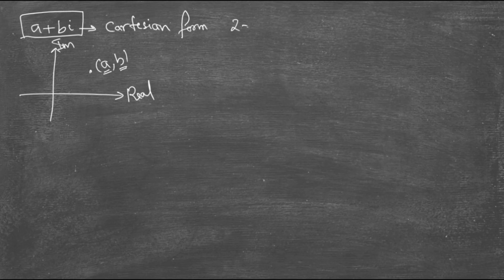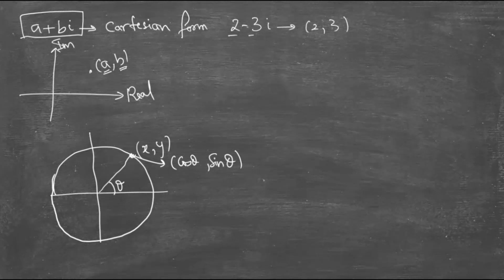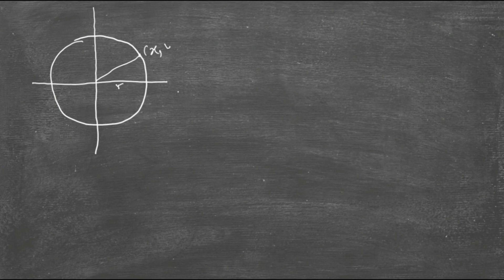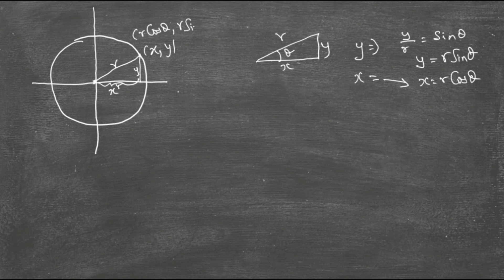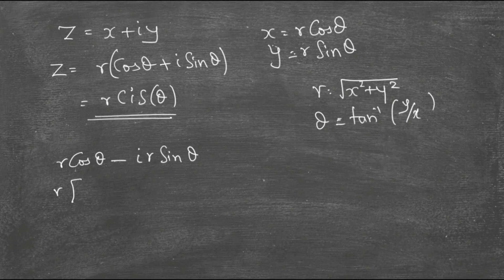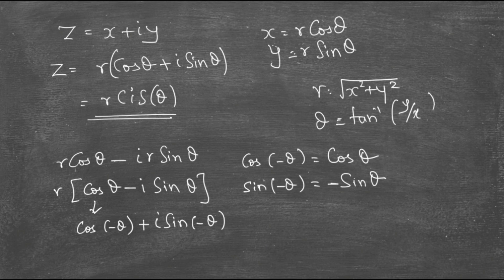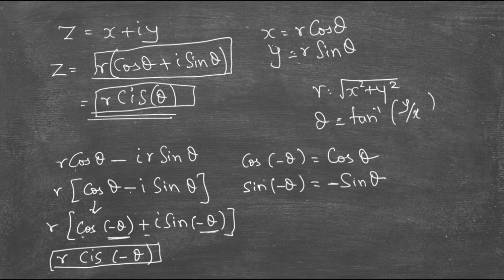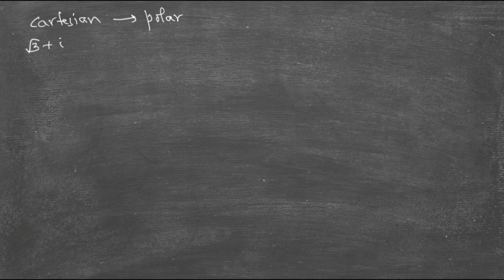Complex Numbers Part 4 - Writing complex numbers in polar & cartesian form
This is the fourth part on complex numbers. This video explains how to write a complex  number in both polar and cartesian form.  It also explains how to convert a complex number from one form to another.

Are you interested in mathematics but not sure you can understand it? is for you!
It has contents from basic mathematics in all topics gradually taken to higher levels. It has something for fun loving mathematicians. Teachers can make use of videos and worksheets in their classes.